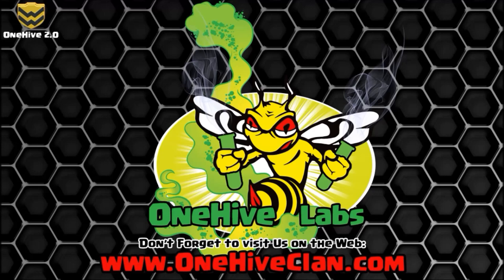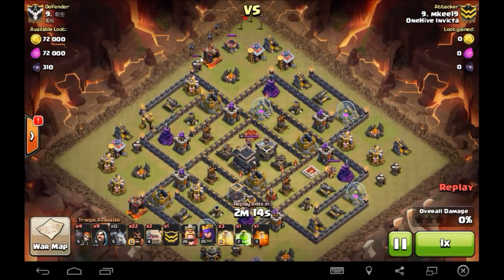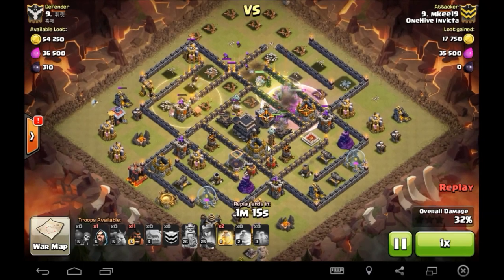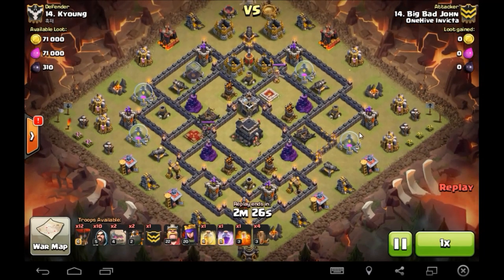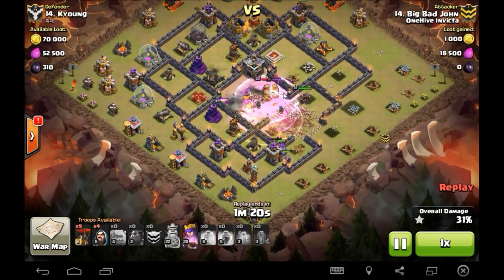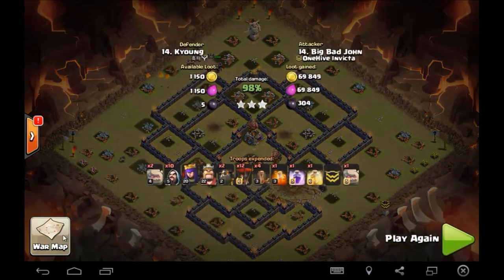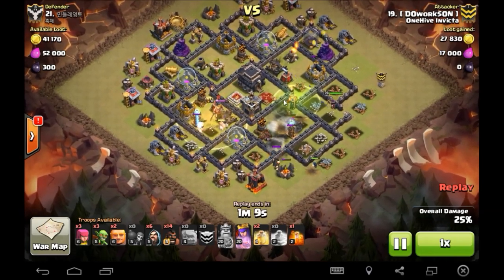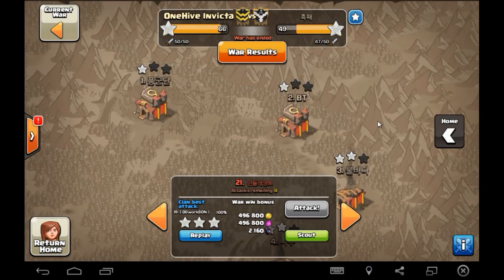OneHive Invicta VS 충돌 WAR Recap | Clash of Clans